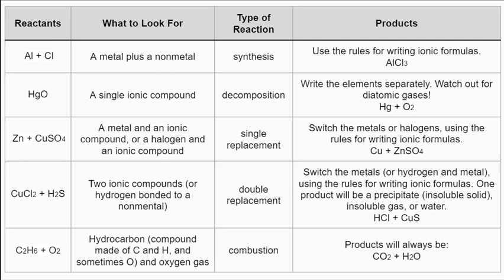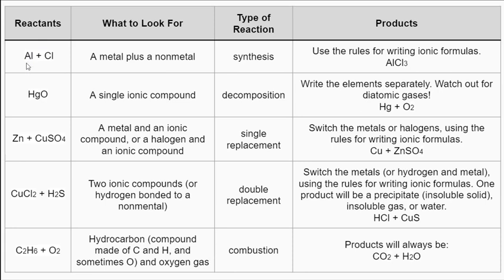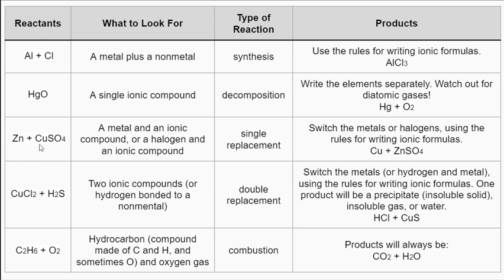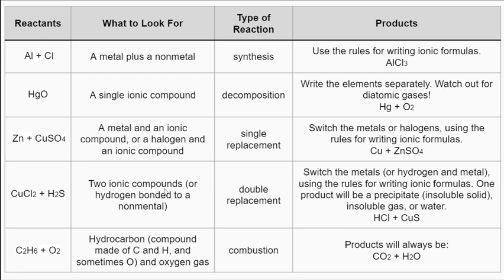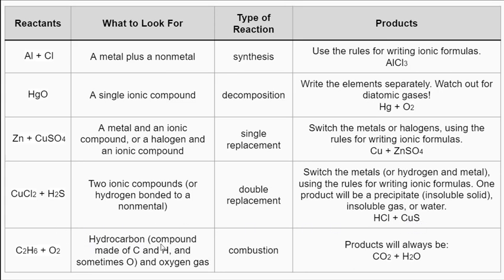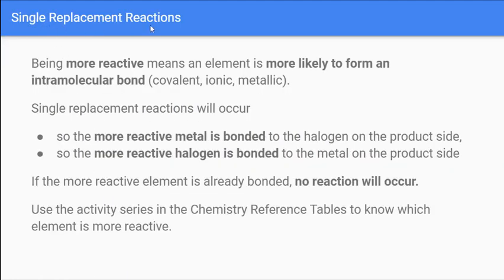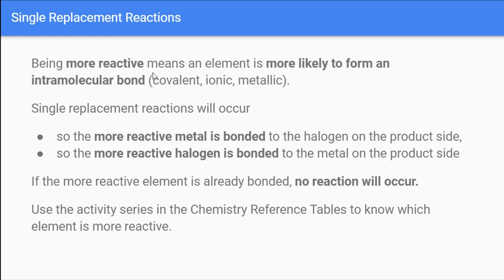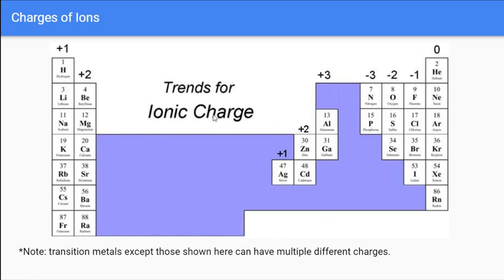Predicting Products Overview